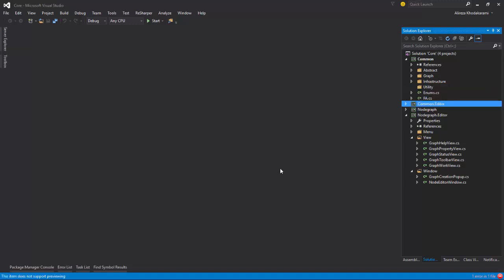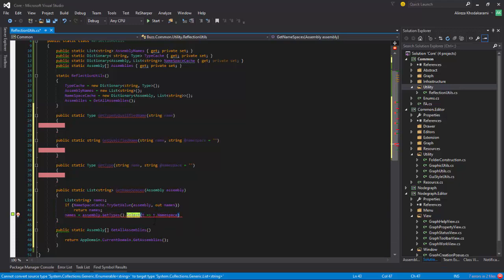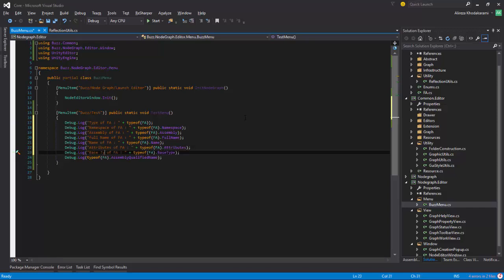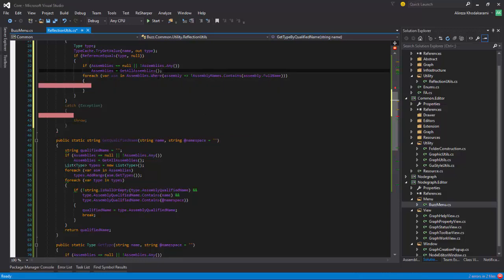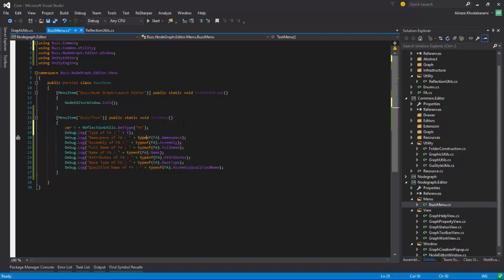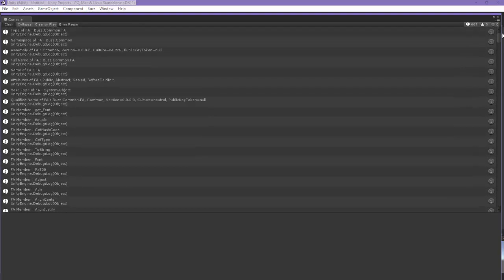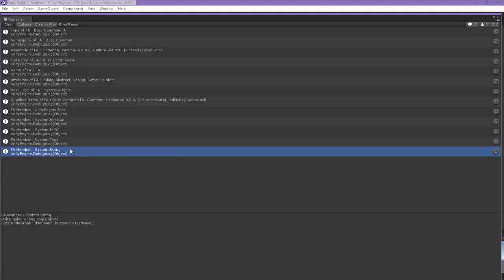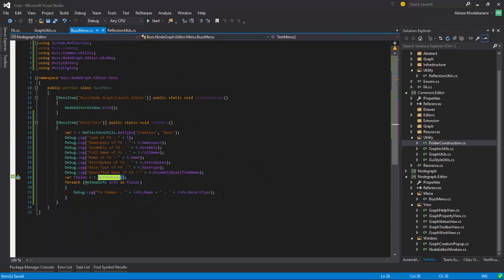🔴 Reflection Utilities • Node Editor • RPG (Role Playing Game) • API Core • Unity • (Pt. 13)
Learn Unity - RPG (Role Playing Game) - API Core - Node Editor - Reflection Utilities.

In this video, we will start developing our reflection utility class. As the project goes forward we will come to this class every now and then and add more and more useful functions to it.

The next video in this Unity / RPG / API Core full course (Part 14 of 68) is